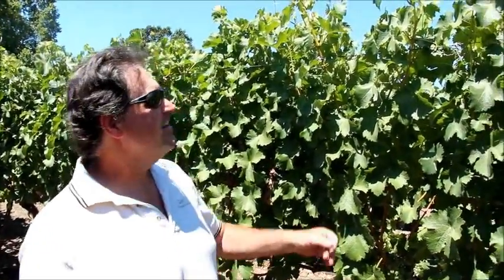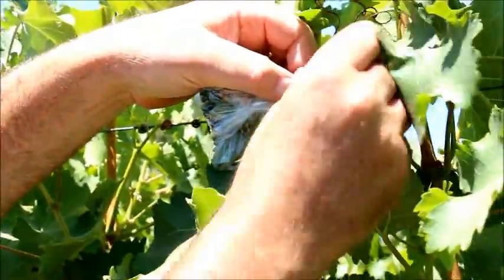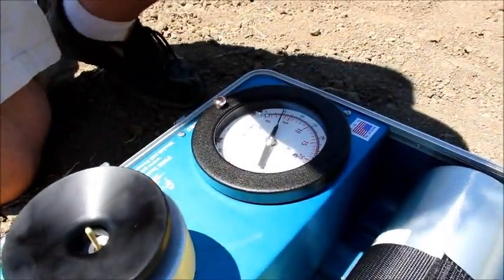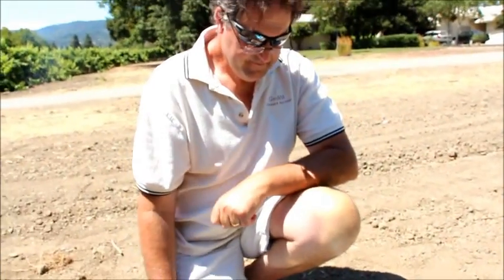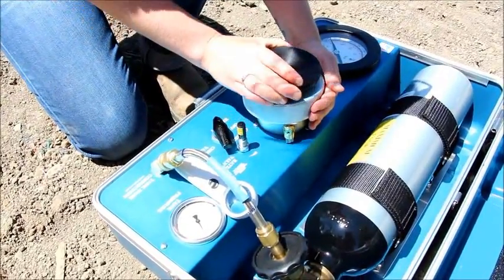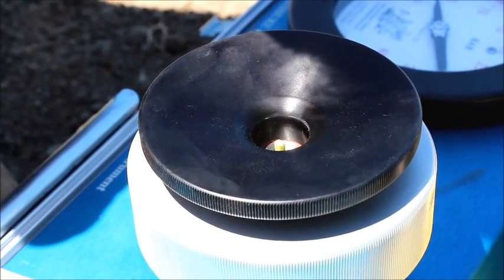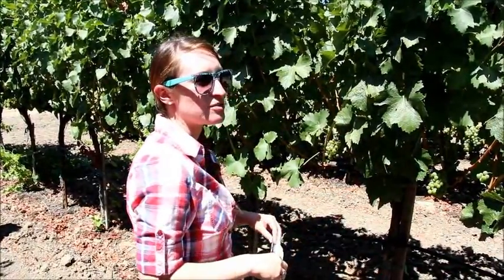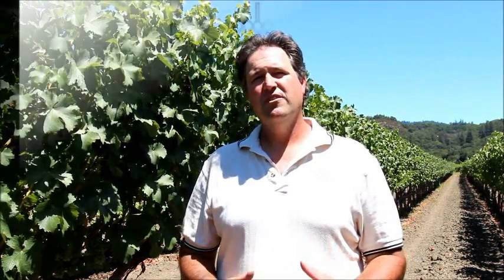Measuring Leaf & Stem Water Potential in Wine Grapes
PMS Instrument Company teams up with Dana Zaccone of Geovit Vineyard Service and Anna Cox, Viticulture Assistant for Pahlmeyer Winery for a tutorial on how to measure Plant Moisture Stress (PMS) and the correlations for irrigation in vineyards.